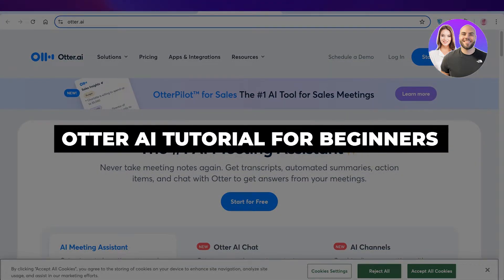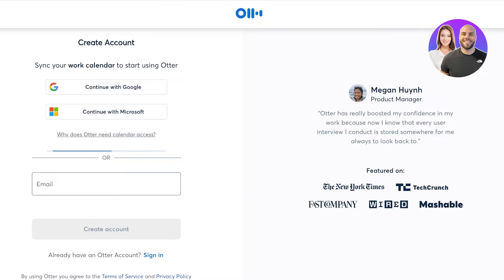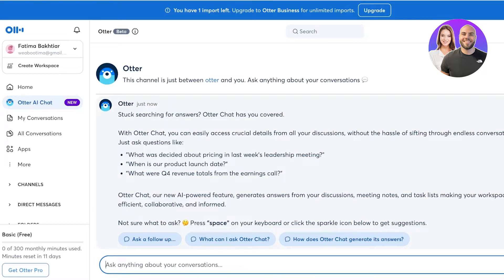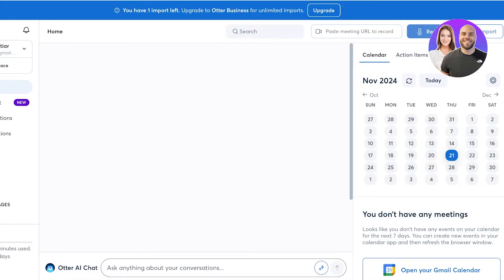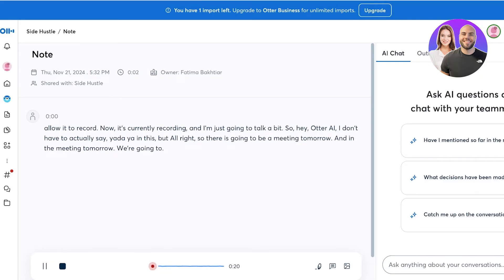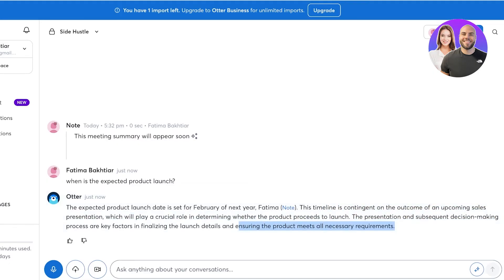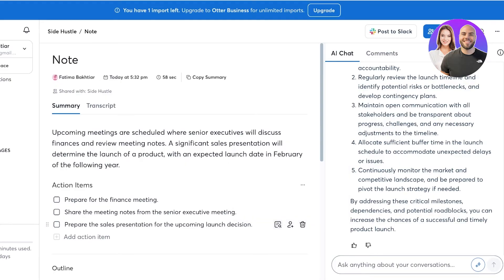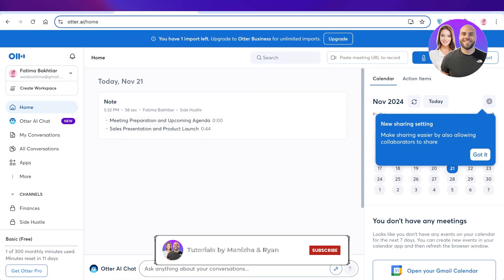Otter AI Tutorial: How To Use Otter AI For Beginners (AI Transcribe)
In this video, we show you step-by-step how to use Otter AI for beginners. This tutorial will help you transcribe audio quickly and efficiently, making it easier to take notes and manage your content.